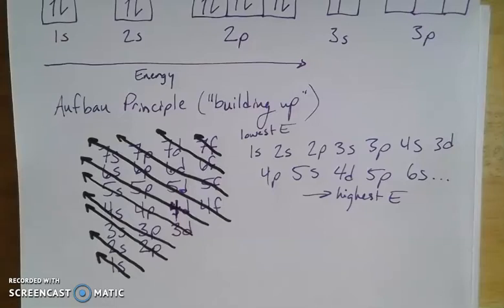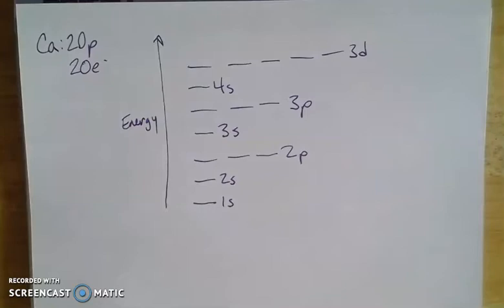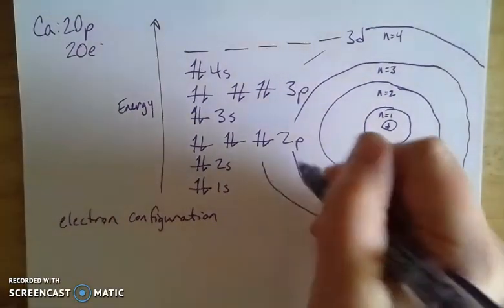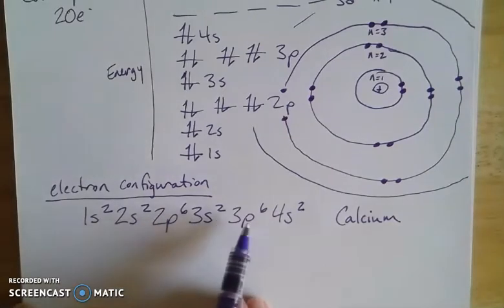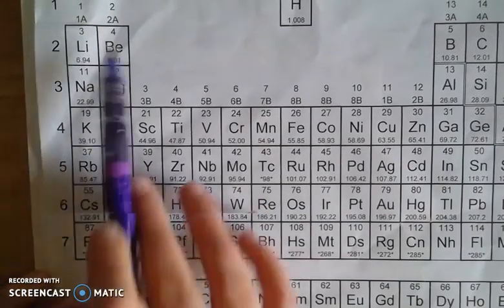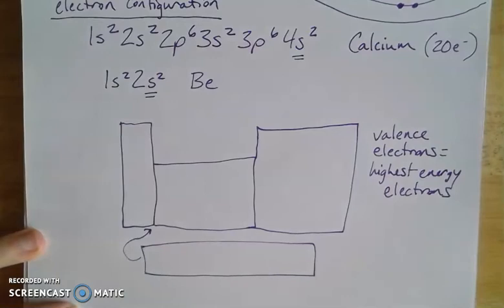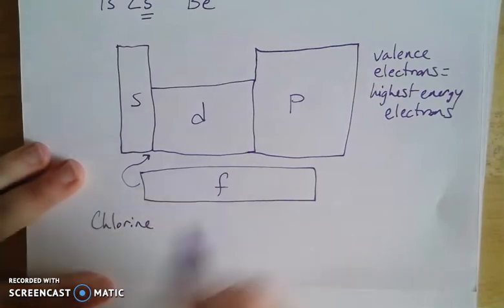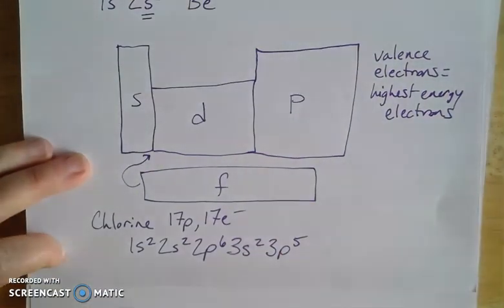Orbital Diagrams and Electron Configurations Part II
A continuation in a series of videos on the relationship between orbital diagrams, electron configurations, and the Bohr model of the atom.  The relation to the periodic table is introduced, but will be more fully explored in a future video.  This video is meant to supplement Introductory Chemistry (CHEM 121) at Big Bend Community College.